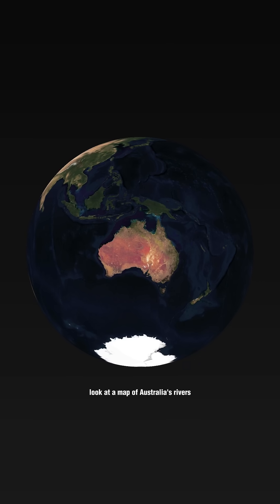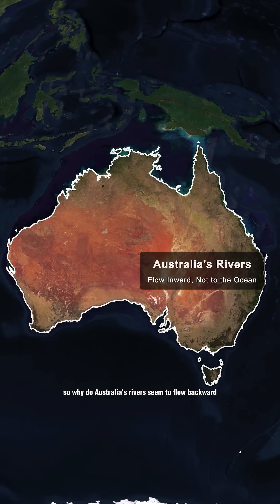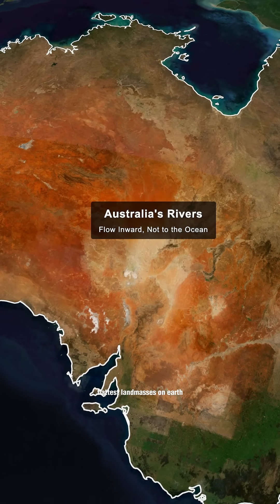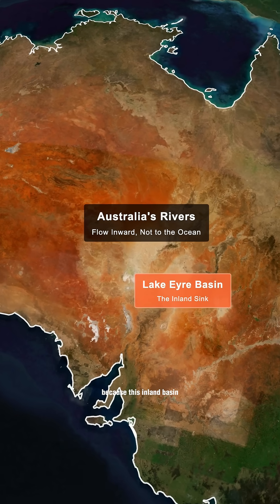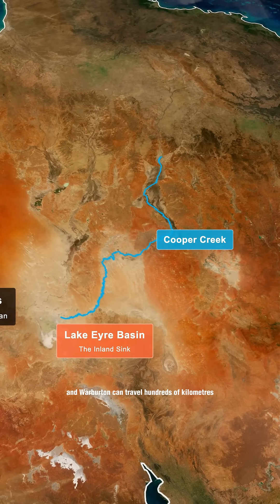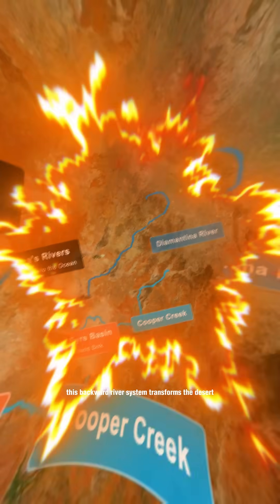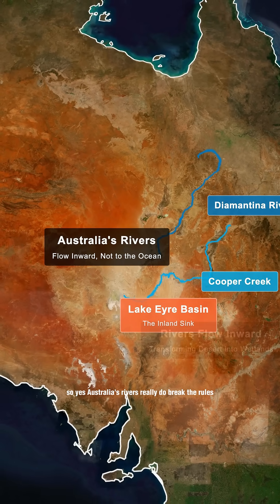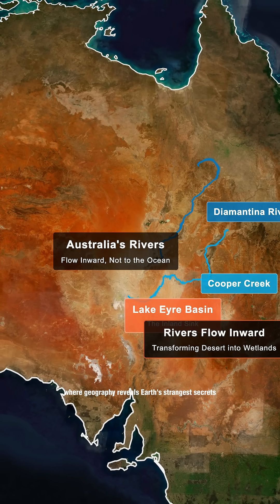Why Australia’s Rivers Flow Backward 🌊